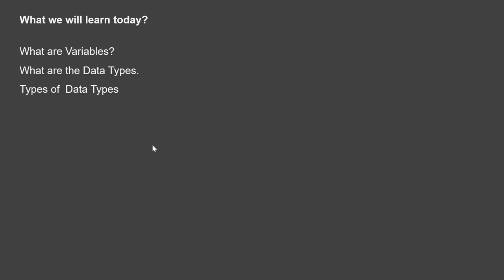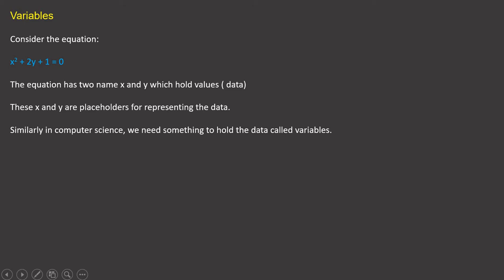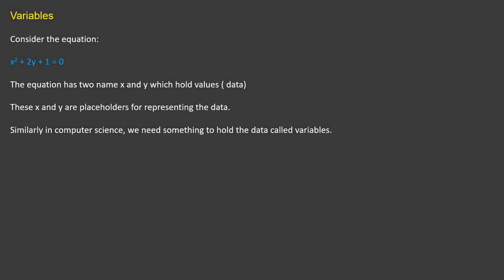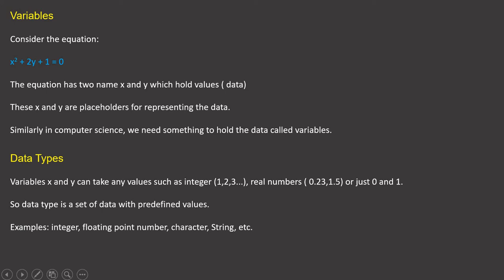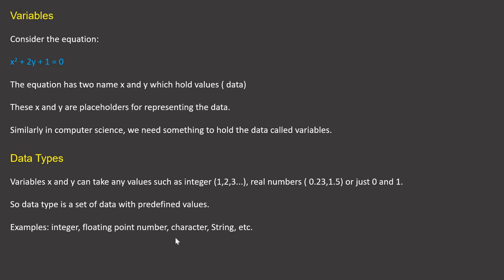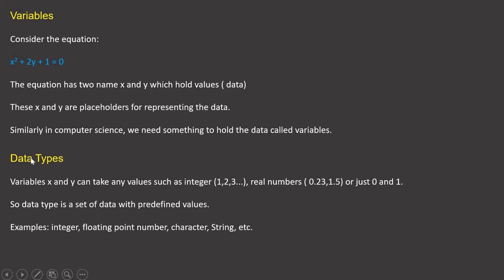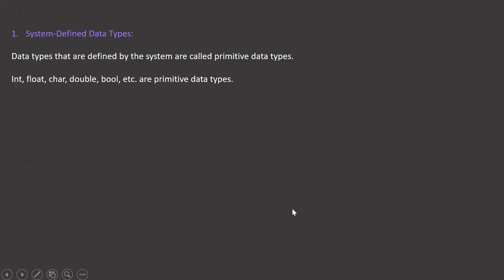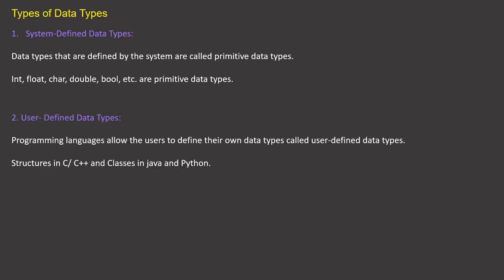1 Data Structures || Introduction || English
1 Data Structures || Introduction || English